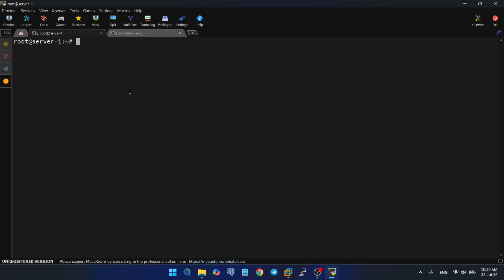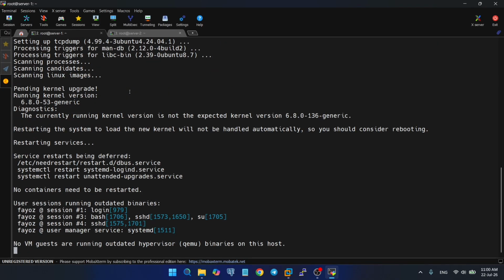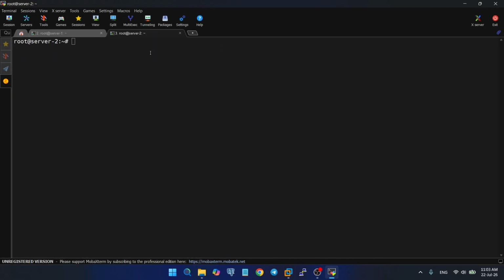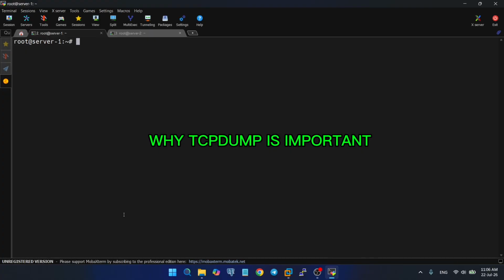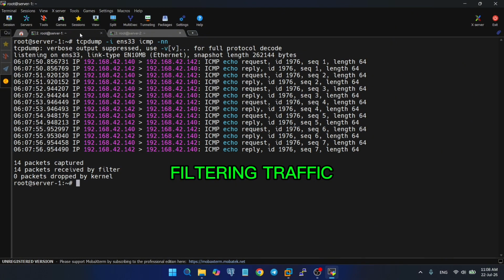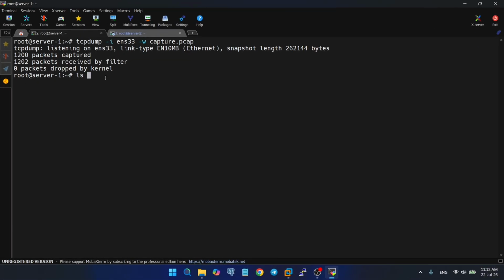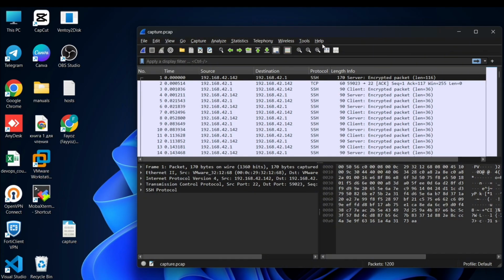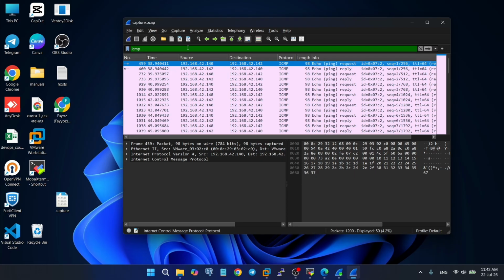TCPDump Tutorial for Beginners | Capture & Analyze Network Traffic on Ubuntu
Learn TCPDump from scratch and understand how to capture and analyze network traffic on Ubuntu Linux.

In this tutorial you'll learn:

✅ What is TCPDump?
✅ Capture packets on any interface
✅ Filter traffic by IP, Port and Protocol
✅ Save packets to a PCAP file
✅ Read captured traffic
✅ Real-world troubleshooting examples
✅ Beginner-friendly explanation

Commands covered:

tcpdump
tcpdump -i any
tcpdump -n
tcpdump host
tcpdump port
tcpdump tcp
tcpdump udp
tcpdump icmp
tcpdump -w
tcpdump -r

Perfect for:
• Linux Beginners
• System Administrators
• DevOps Engineers
• Network Engineers
• Cybersecurity Students